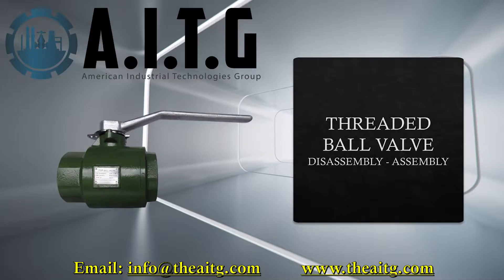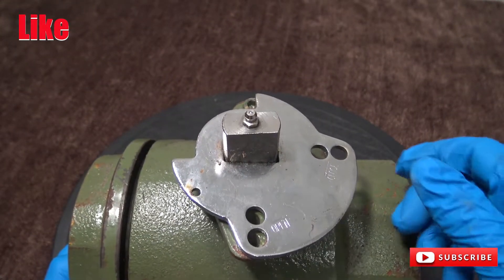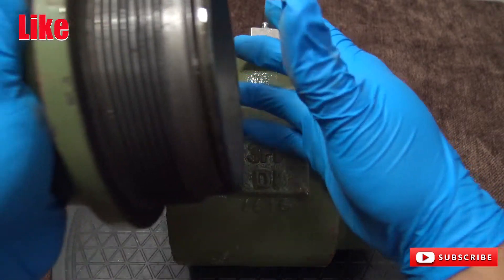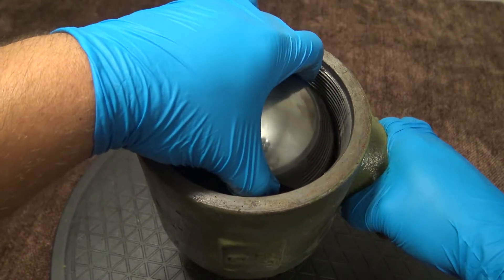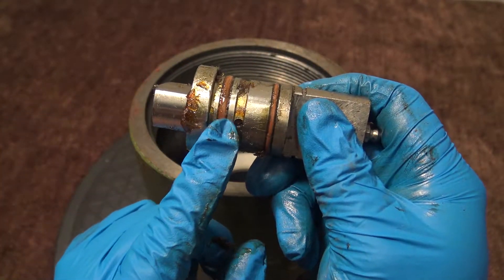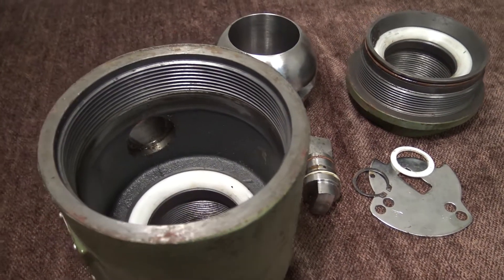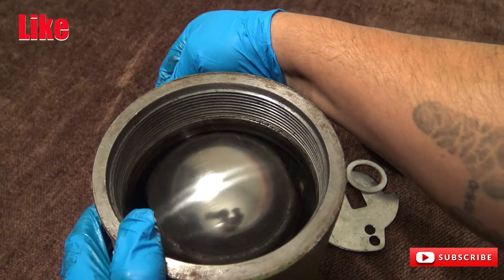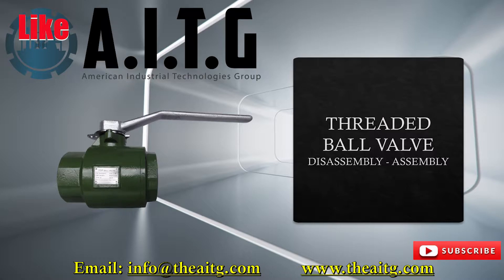THREADED BALL VALVE REPAIR. HOW TO TAKE APART A THREADED BALL VALVE. OILFIELD VALVE REPAIR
Thank you for tuning into everything valves. The channel dedicated to bringing you everything valves. In today video I will show how to assemble & disassemble a ductile iron threaded ball valve.

This valve is used in various applications in the oilfield industry. I will show you all parts located inside of the valve. How to disassemble & assemble the valve. The valve does have parts that can be replaced as well.

I hope this video helped you understand how this valve works.